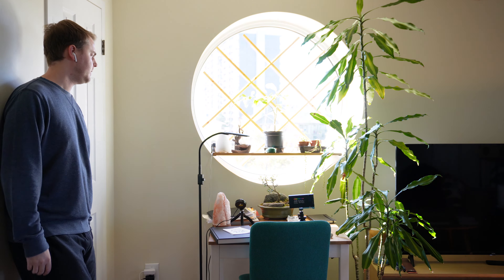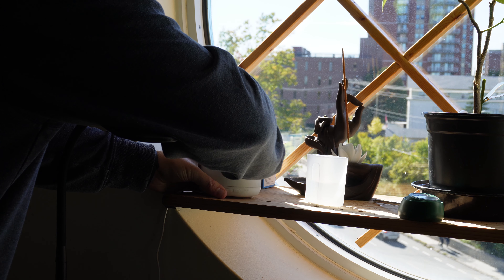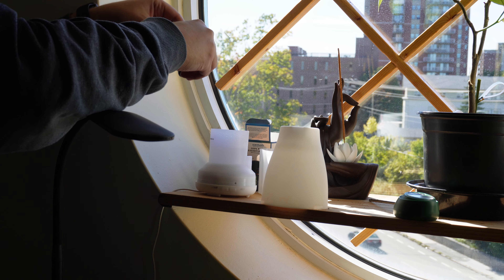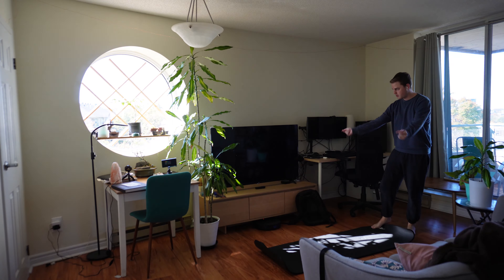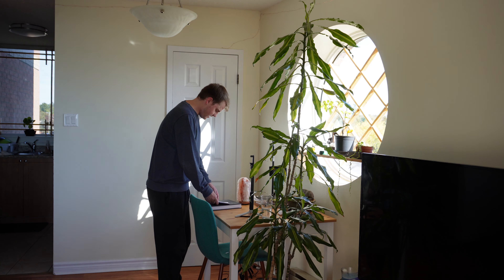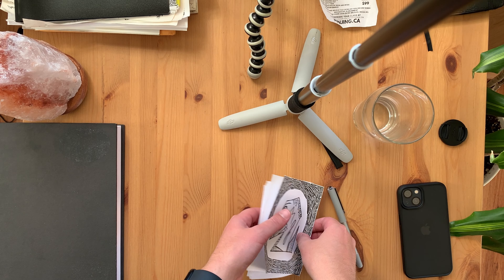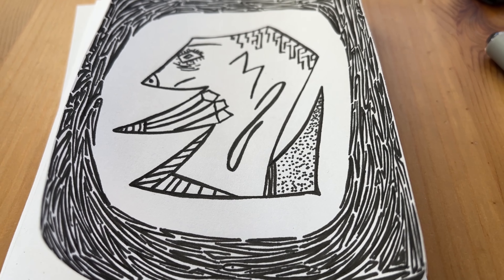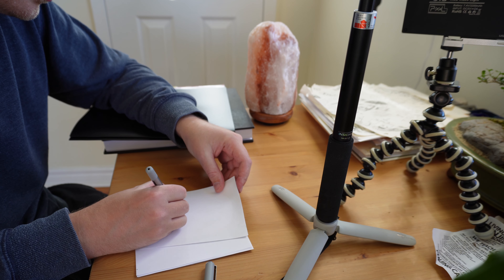Early Fall [VLOG] yoga, fall, drawing, sunsets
[VLOG]

Hello,

Welcome to another vlog - getting into a routine with my usual things.

Light: Pixel G1s RGB Video Light
Filmed: iPhoneX + iPhone 13 + Sony Alpha ZV-E10
Edit program: Davinci Resolve